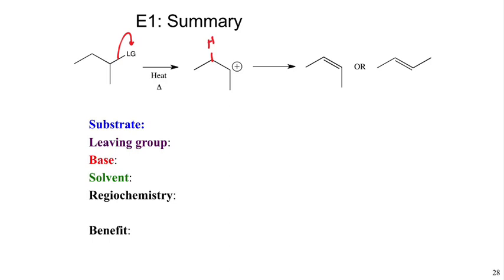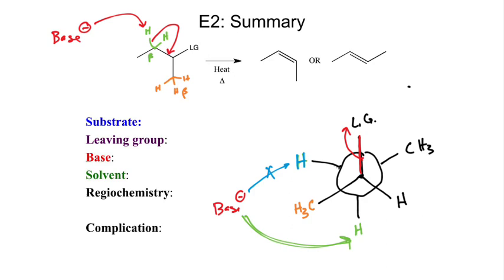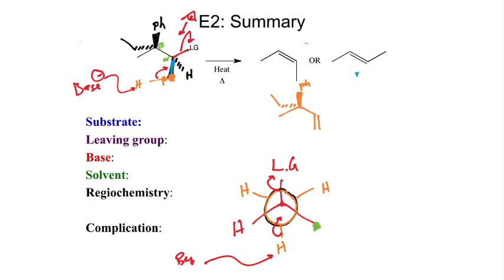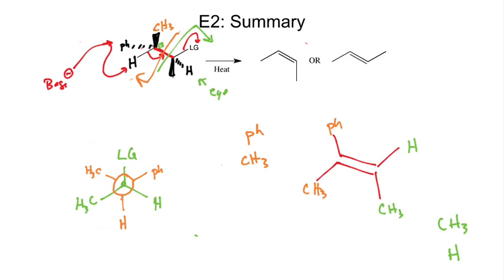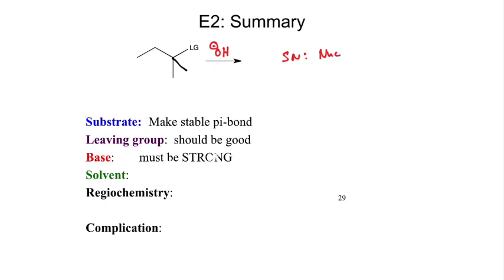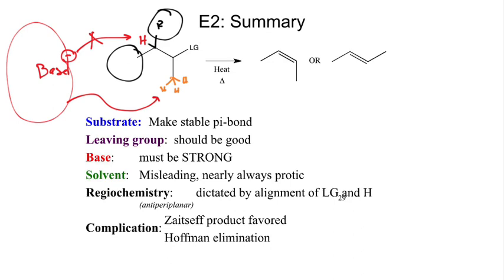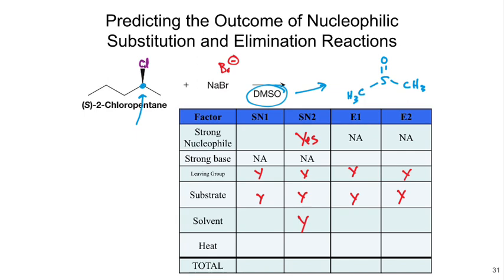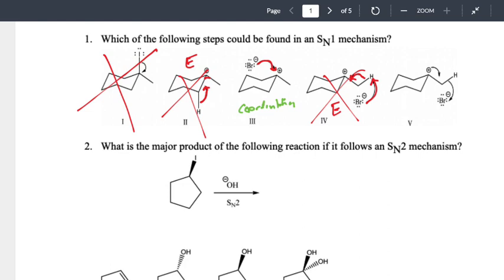chm230 day21 eliminationend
elimination reactions and review